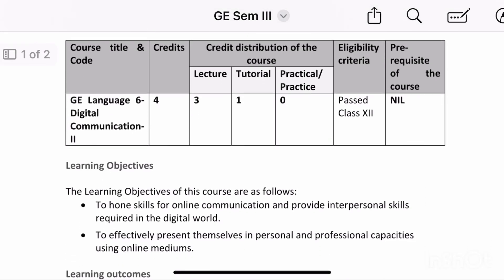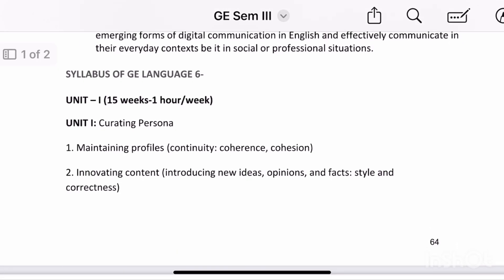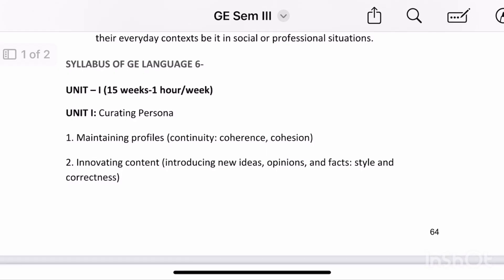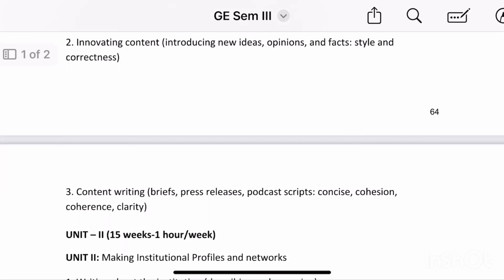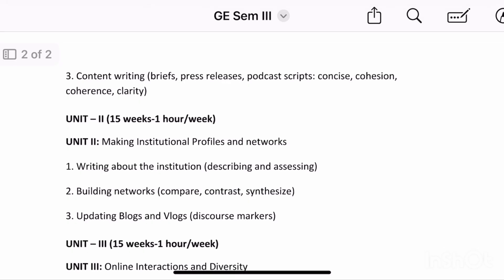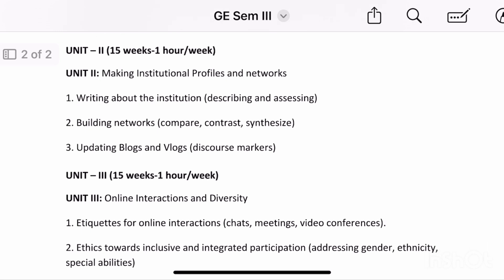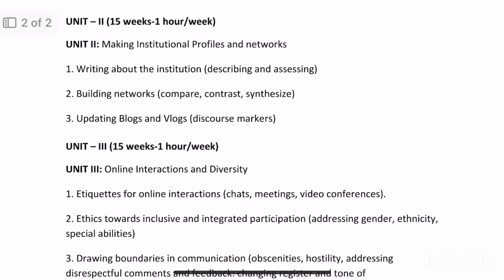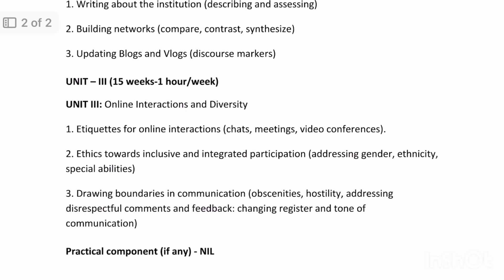Digital Communication 2(GE)| Delhi University(DU) | Full Syllabus | DU exam 2024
Hello everyone, this the full syllabus of Digital Communication II(Generic Elective) for second year students

Apps used
For editing: InShot
For Thumbnail: Canva and Picsart